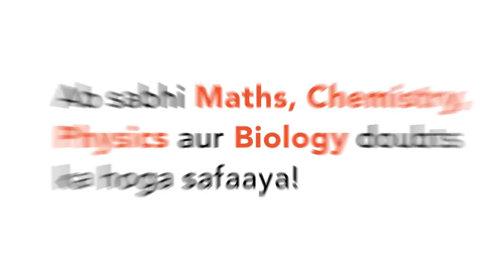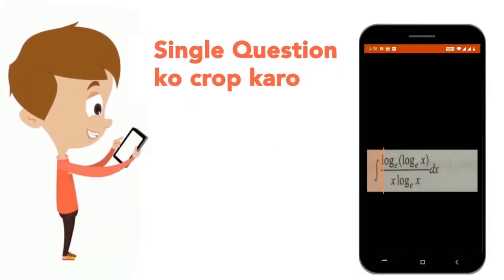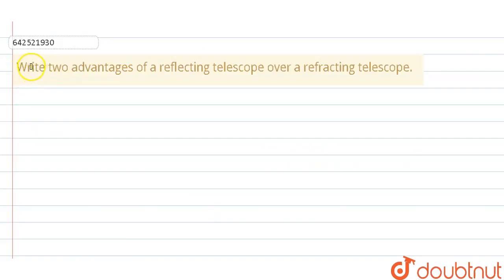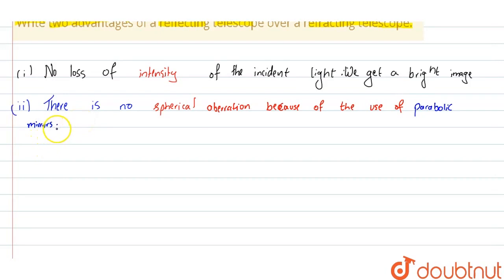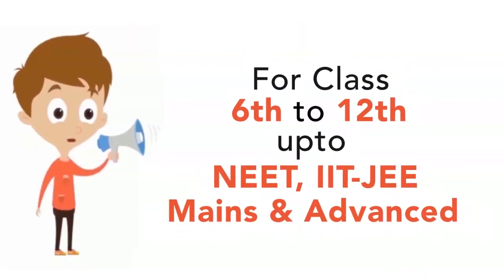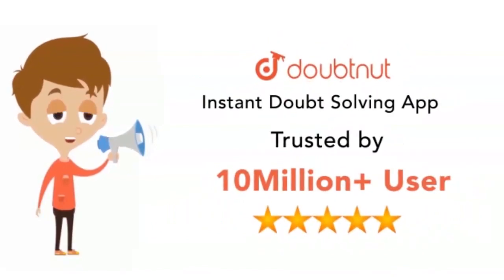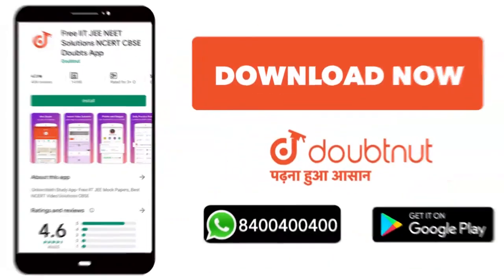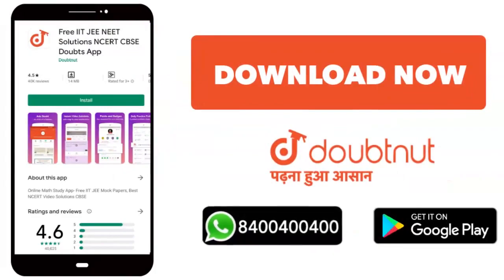Write two advantages of a reflecting telescope over a refracting telescope. | CLASS 12 | XII BO...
Write two advantages of a reflecting telescope over a refracting telescope.
Class: 12
Subject: PHYSICS
Chapter: XII BOARDS
Board:CBSE

👉 Have Any Query? Ask Us.